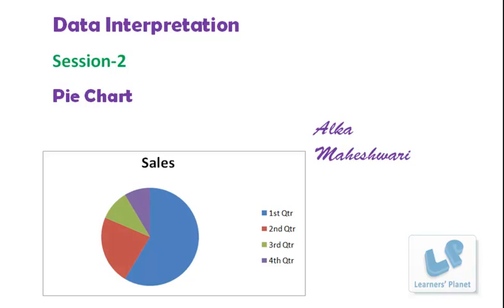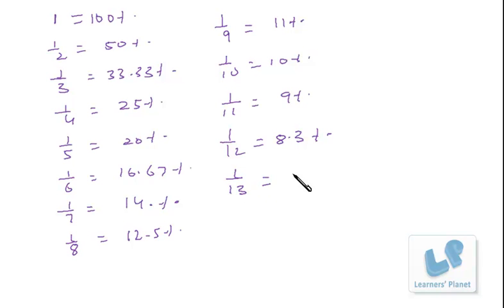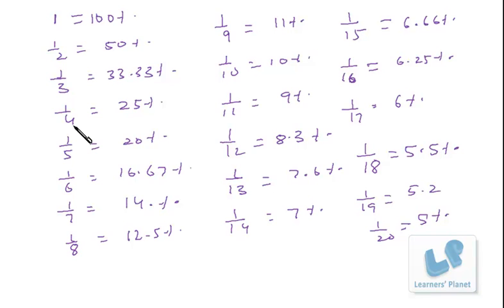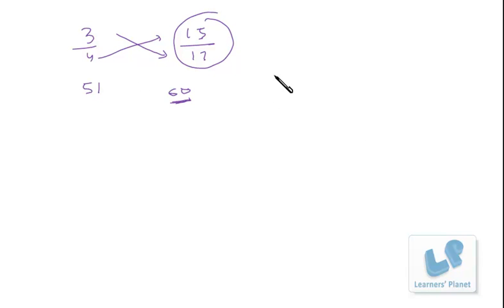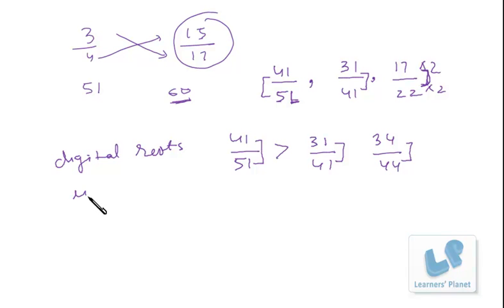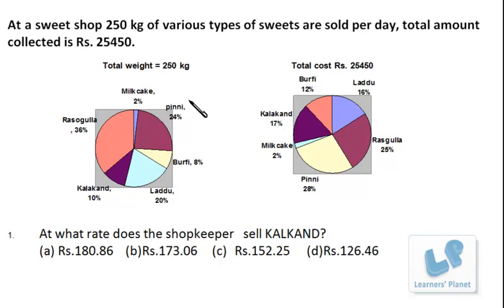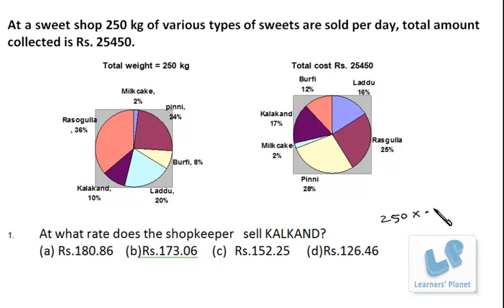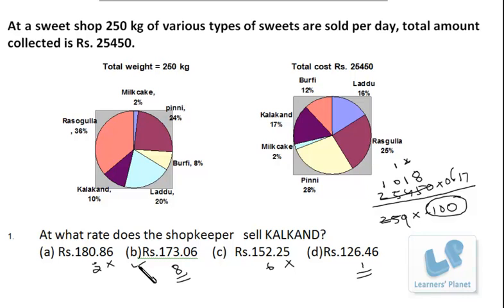Data Interpretation-Short cut techniques for CAT CMAT and Bank P O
Learn basic tips and tricks to deal with the questions on data interpretation. Watch this video.
Session by Alka Maheshwari